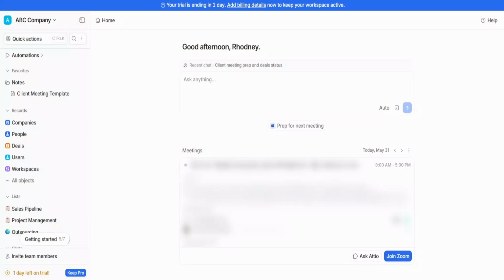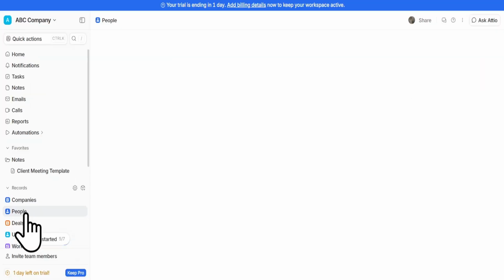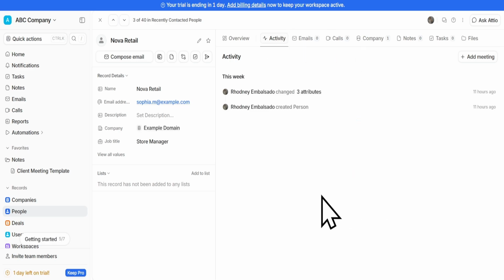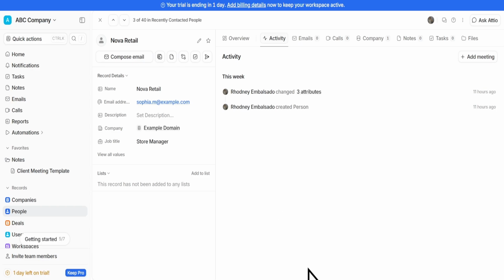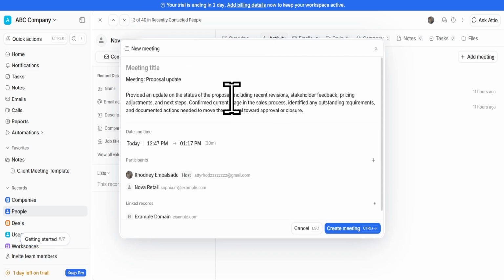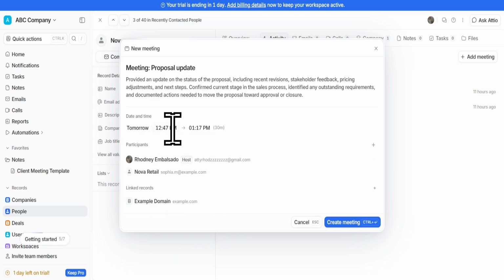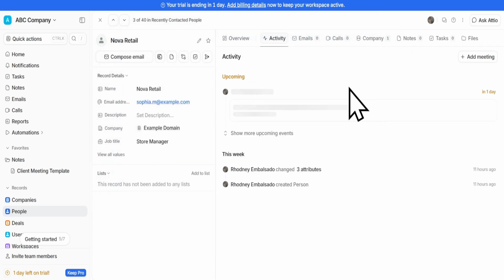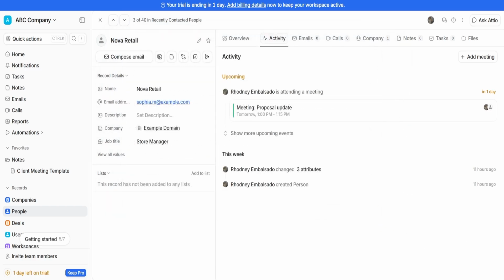How to Use Activity Timeline in Attio - Log Meetings Tutorial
In this quick tutorial, you'll learn exactly how to find and use the Activity Timeline in Attio to keep a complete chronological record of all interactions with your contacts.

Discover how to log meetings with full details so your entire team stays aligned with clear context and history.

Key takeaways:
• Locating the Activity Timeline in People, Companies, Deals & other records
• Creating a new meeting with title, description, and agenda
• Setting accurate date, time, and timezone for activities
• Keeping a single source of truth for team collaboration

Never lose important meeting context again with Attio’s powerful Activity Timeline.

💬 Comment: How do you currently log your customer meetings?